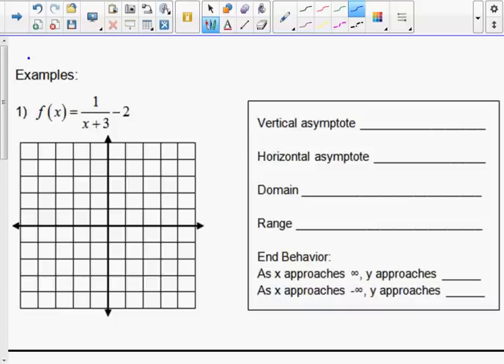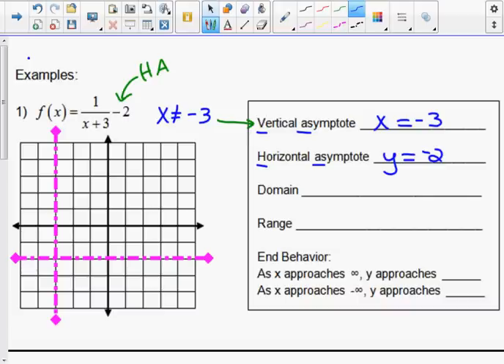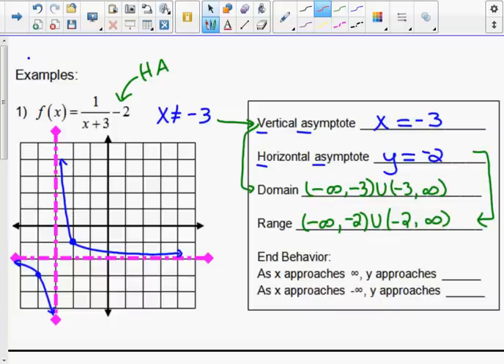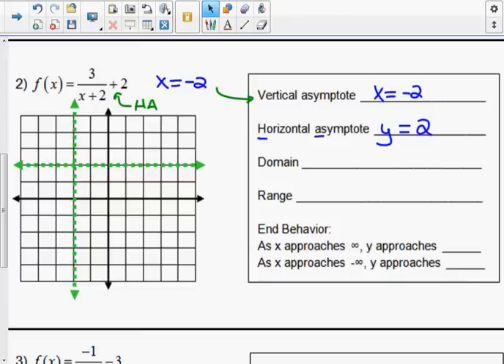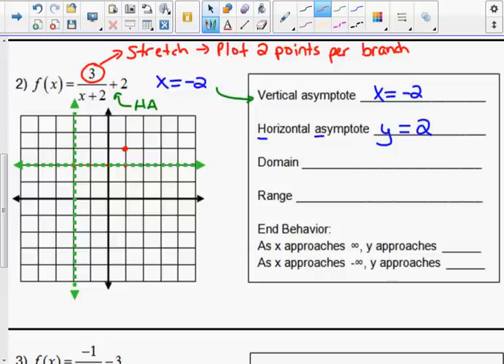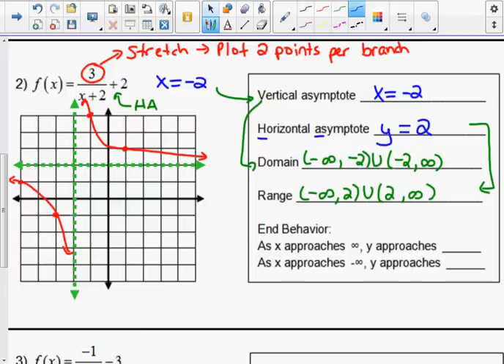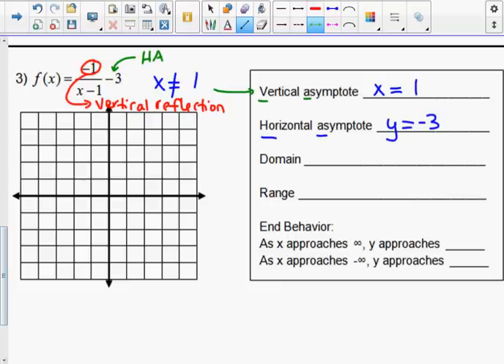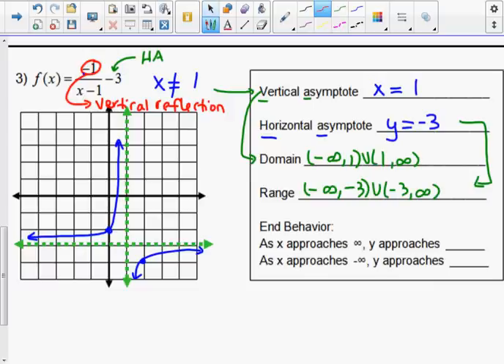Unit 6 Day 5 Page 2 Graphing Rational/Reciprocal Functions